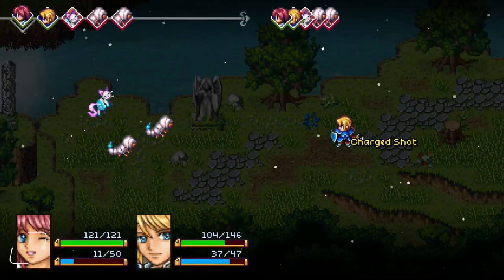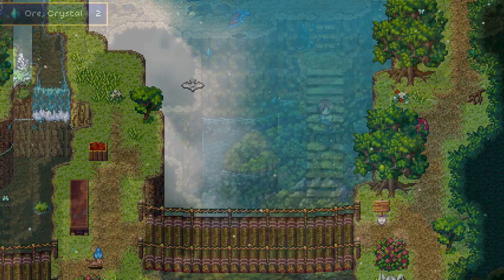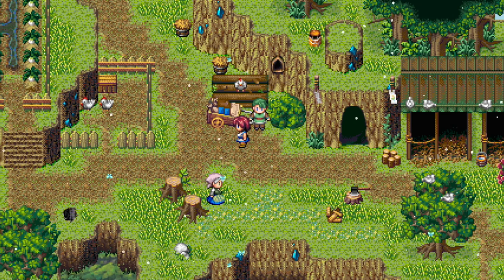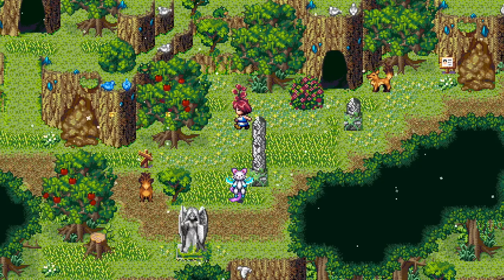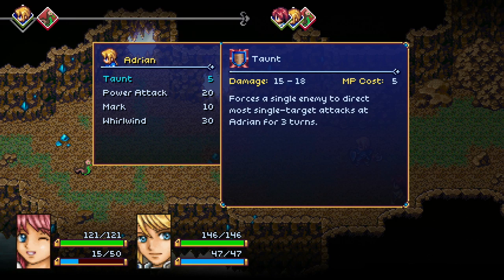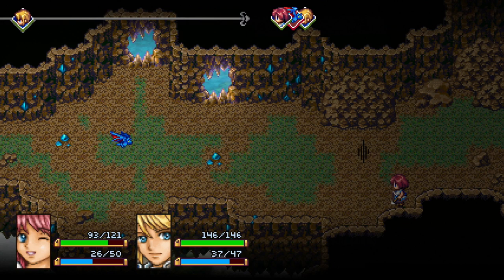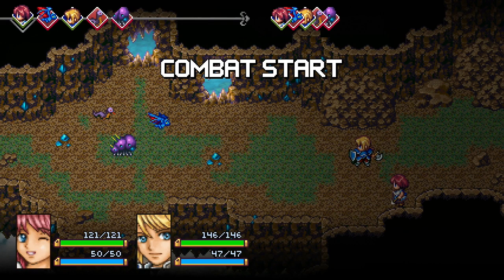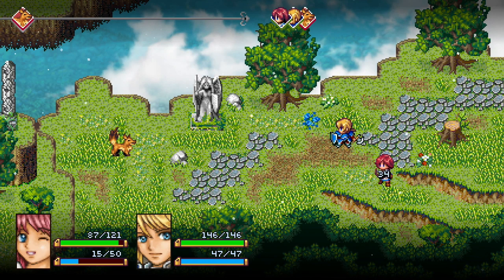I'm HOOKED on Ara Fell for Switch (New 16-bit JRPG)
Ara Fell: Enhanced Edition is a 16-bit era Japanese-style RPG by Stegosoft Games. The new Enhanced Edition features a slew of upgrades. Ahead of my full Ara Fell Switch review, I wanted to share my thoughts so far. Do you want a full Ara Fell: Enhanced Edition review?